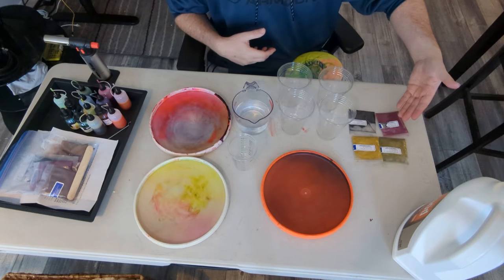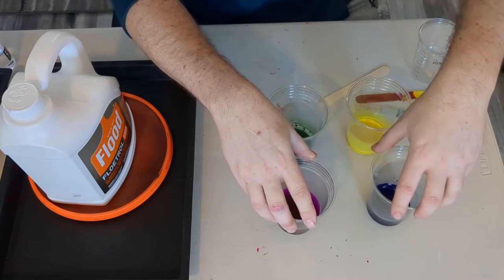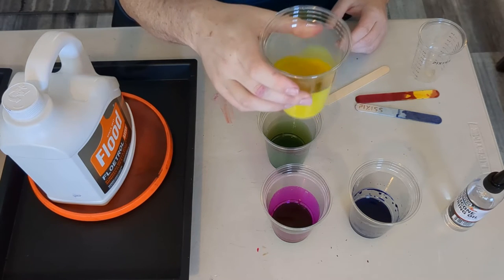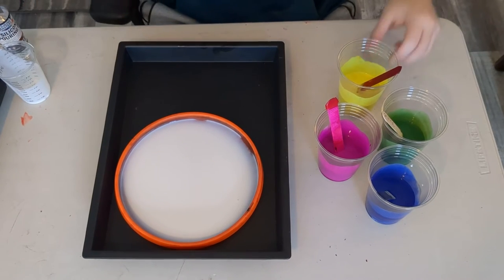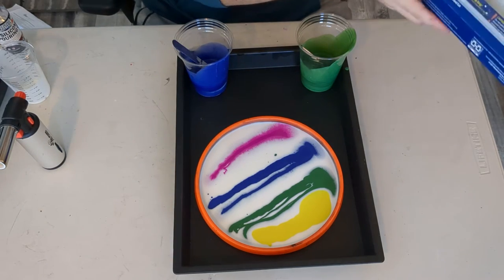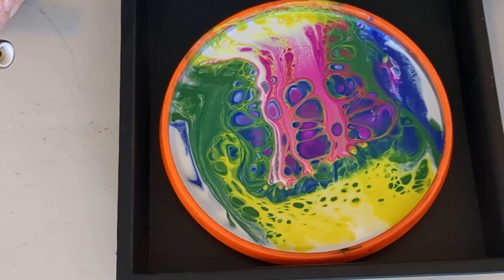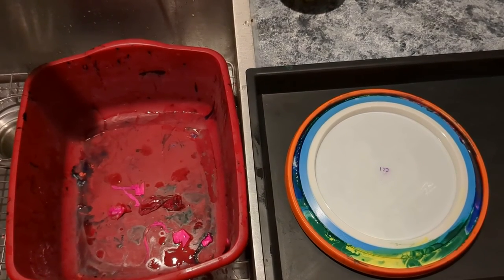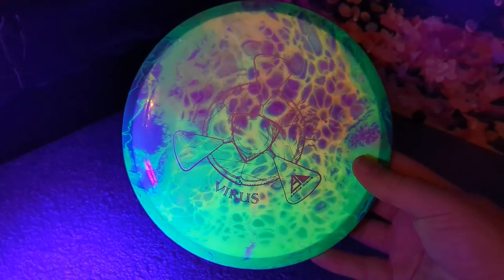Floetrol Cell Dye, Axiom Neutron Virus | Arctic Kats Disc Golf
Another awesome disc golf dye, this time with a full tutorial on how to make your own Floetrol cell dye.  Use premium plastic discs, gather materials & try it yourself!

From picking your ink to mixing it & pulling plastic wrap across the top to form cells, you'll be experimenting in no time!